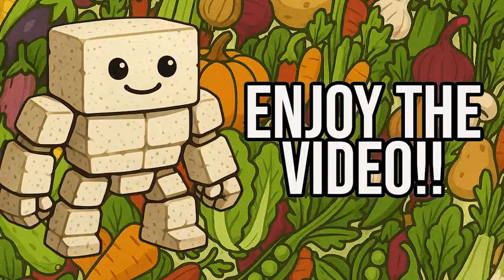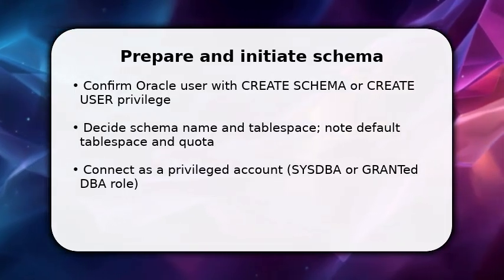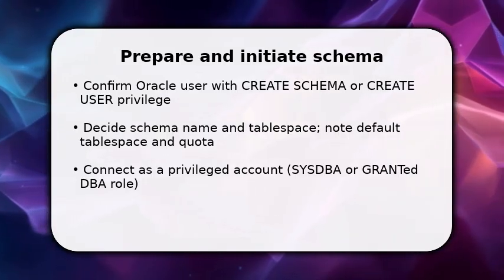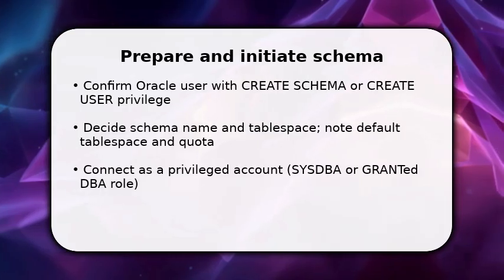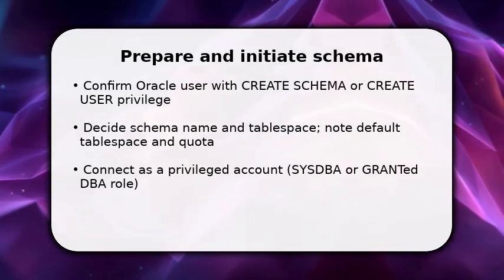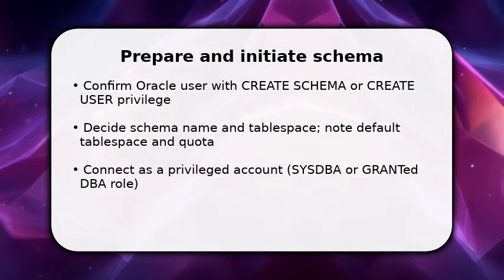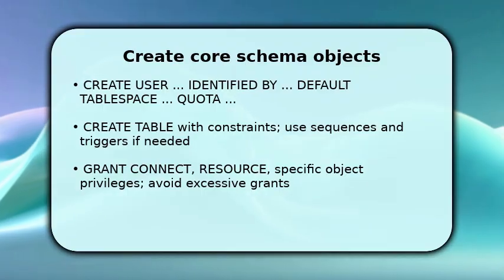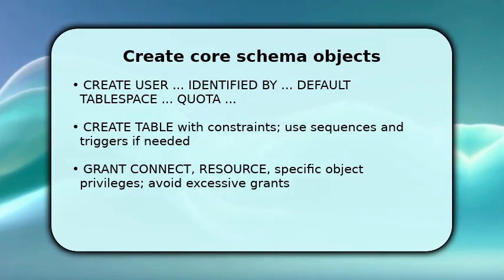How to Create Schema in Oracle Sql - Easy Guide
Dive into the world of Oracle databases as we guide you through creating a schema with ease. This video tutorial covers essential steps, best practices for designing your database structure in SQL and how to apply them within an Oracle environment.

create schema oracle sql, oracle db creation step by step, database schema setup guide, sql commands for schemas, Oracle databases tutorial, best practices in database design